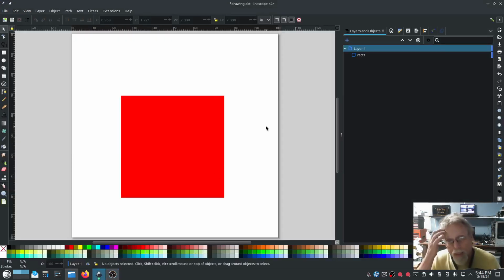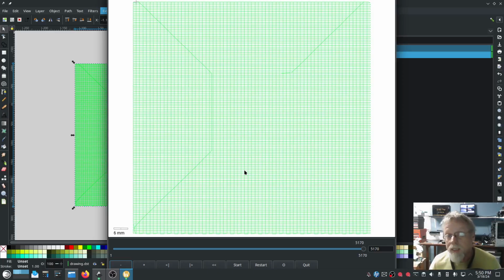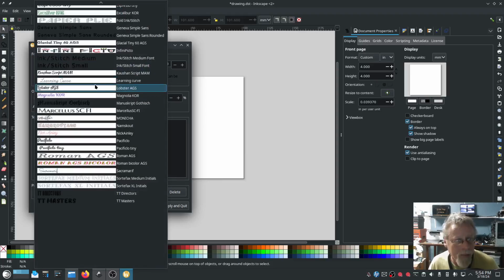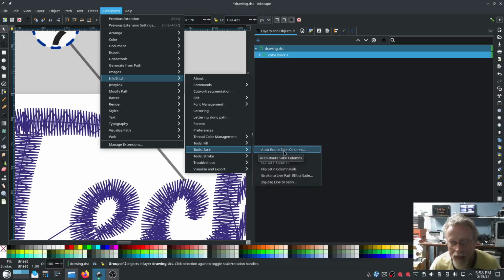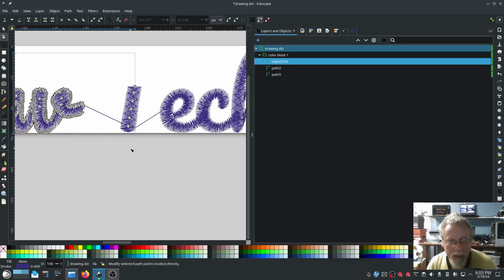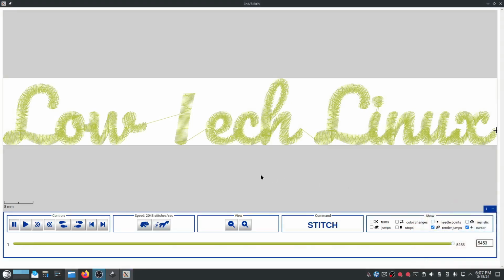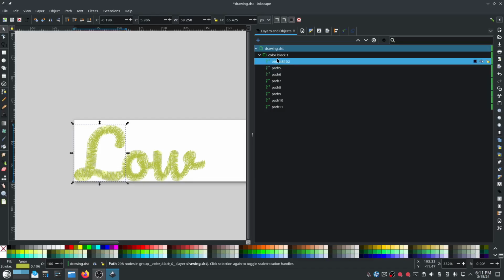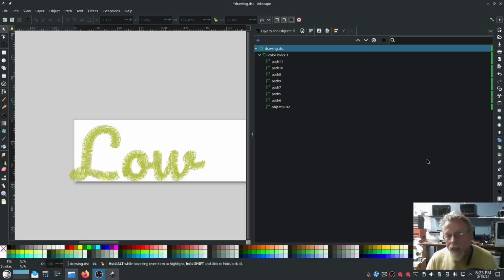Inkstitch - Working with pre-made embroidery files, everything is a running stitch